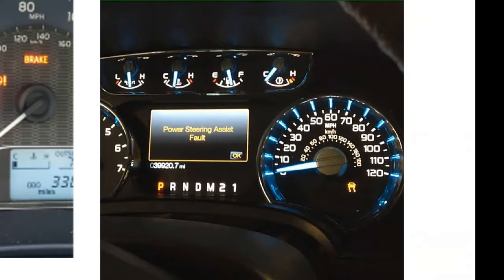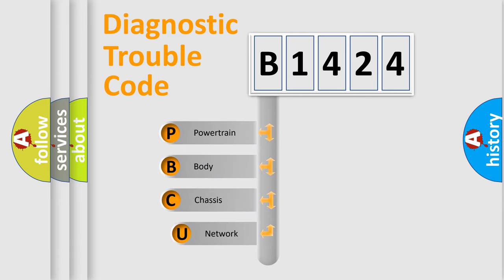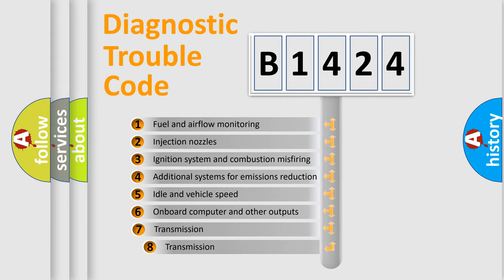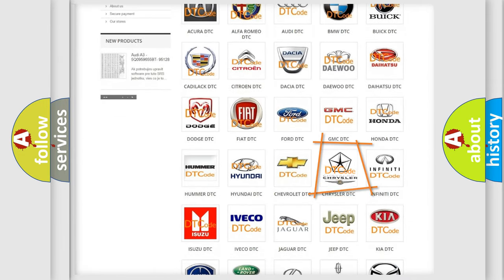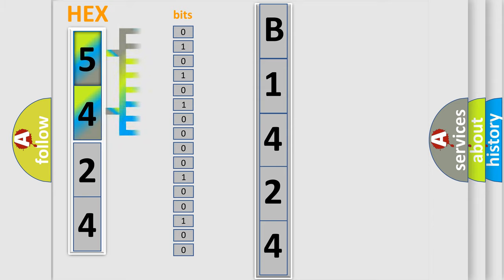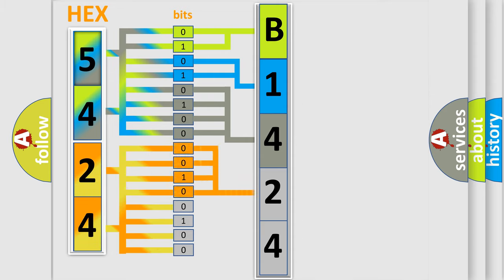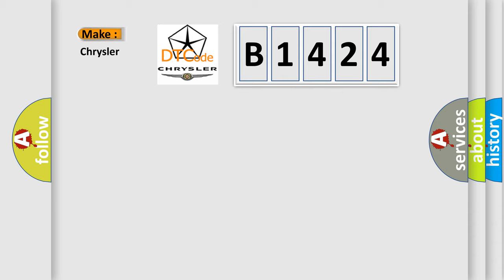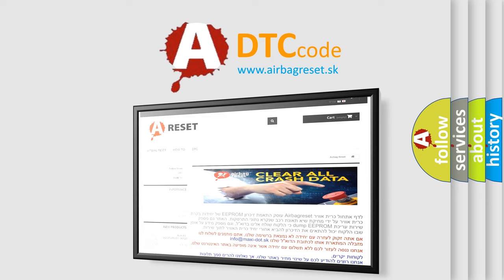DTC Chrysler B1424 Short Explanation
Contents:
0:21 Basic DTC analysis according to OBD2 protocol standard.
1:48 Insight into programming
2:58 A diagnostically understandable description of the Diagnostic Trouble Code
3:05 Basic error definition

Make:
Chrysler
Code:
B1424
Definition:
Improper DVD-Wrong Region
Cause:
Dvd Read Failure